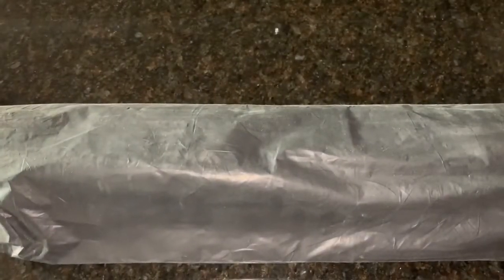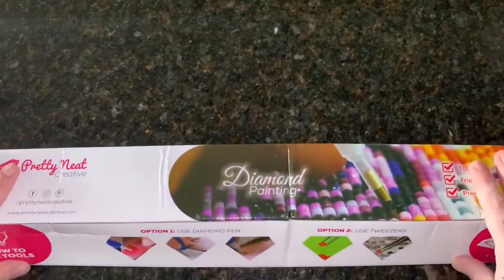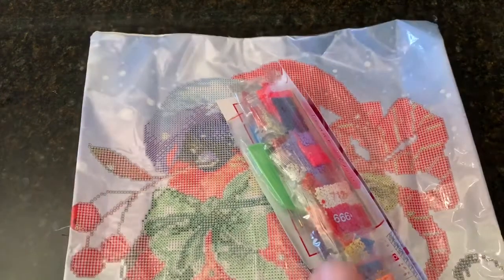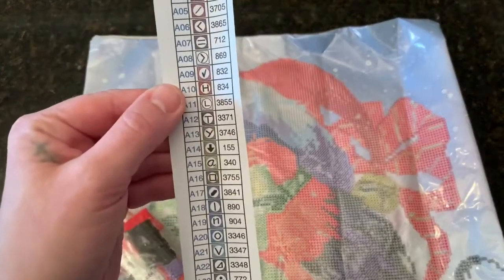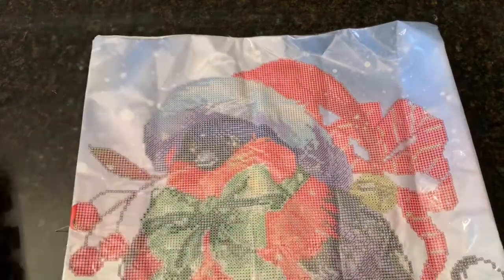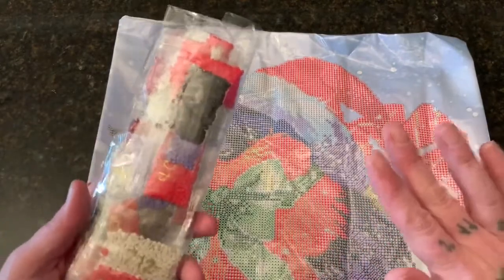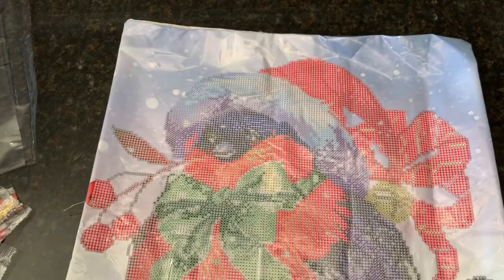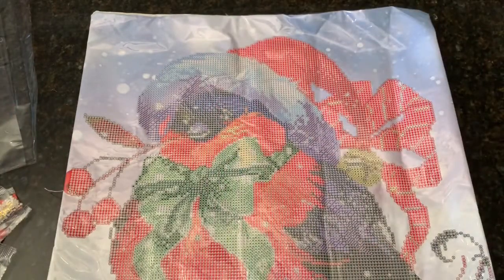Unboxing⎜Chubby Cardinal Cushion Cover⎜Pretty Neat Creative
CHUBBY CARDINAL CUSHION COVER
👉Size: 45x45 cm
👉Type: Round Drill
👉Pasting Area: Partial Coverage